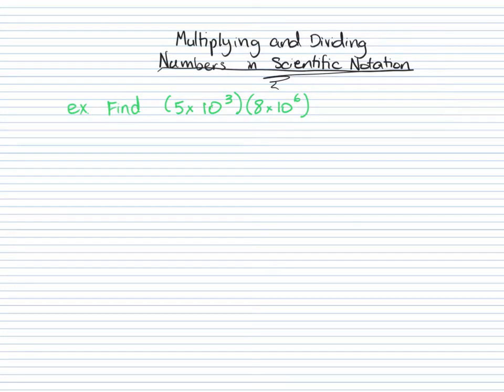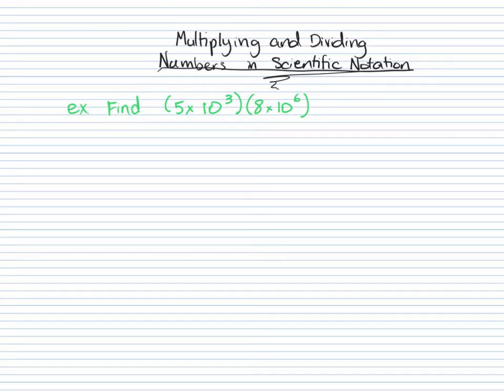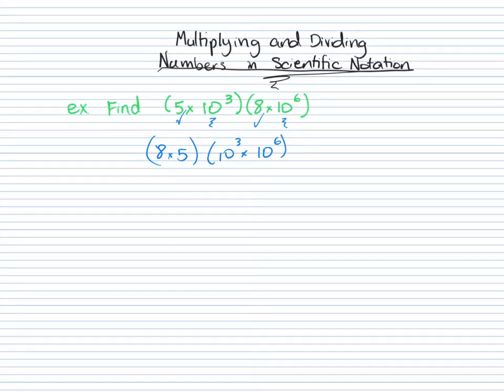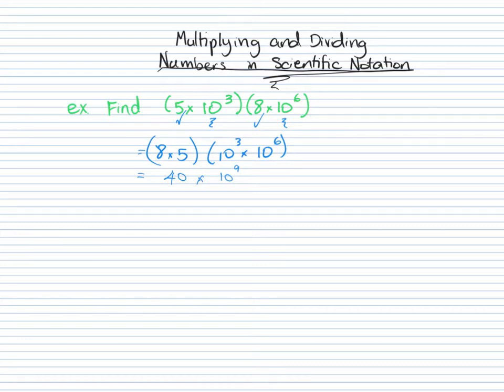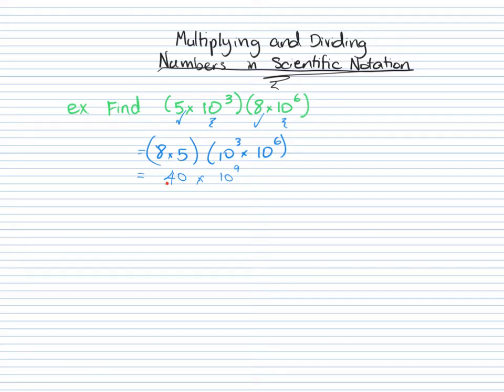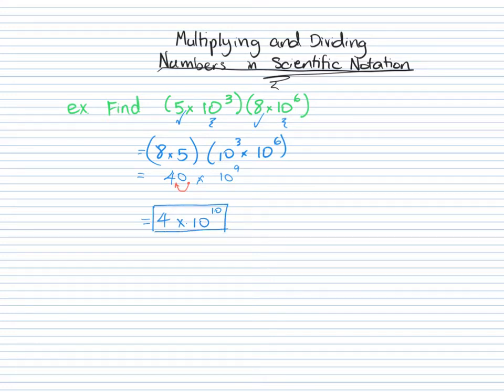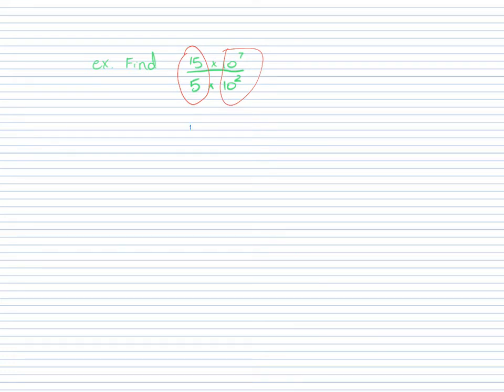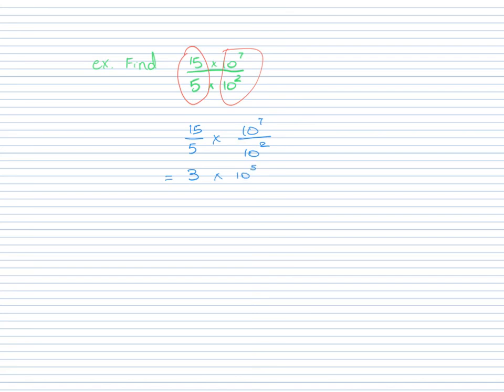Multiplying and Dividing Numbers in Scientific Notation